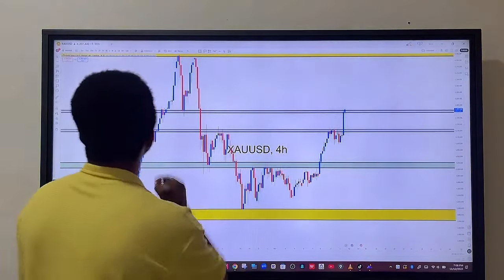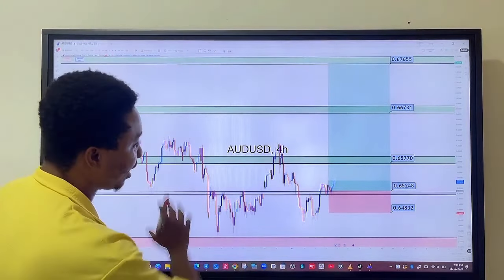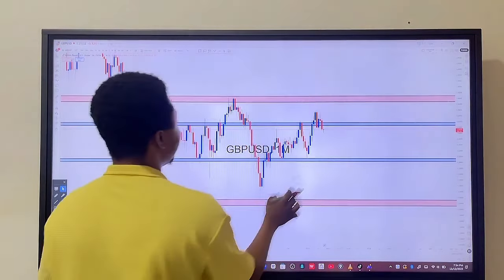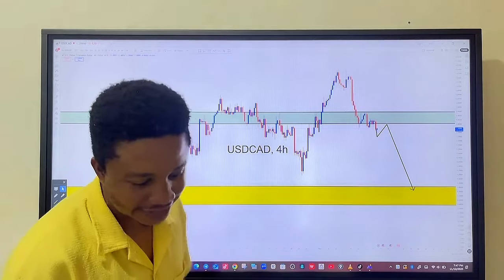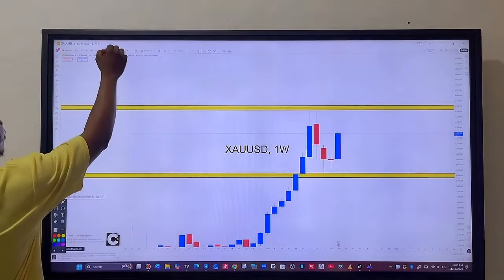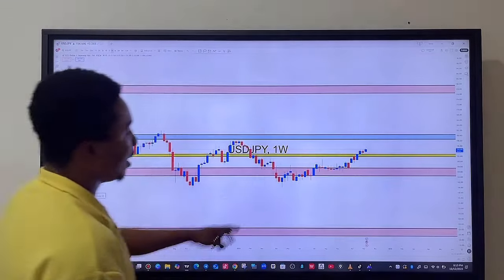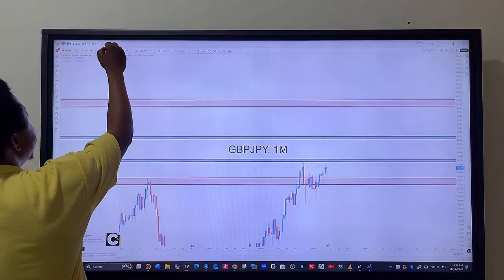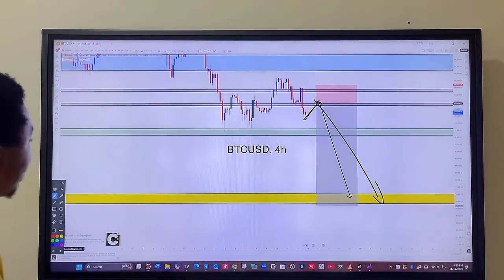LIVE TECHNICAL ANALYSIS